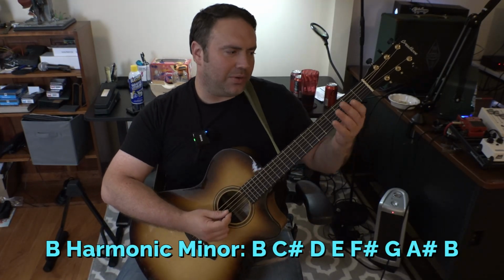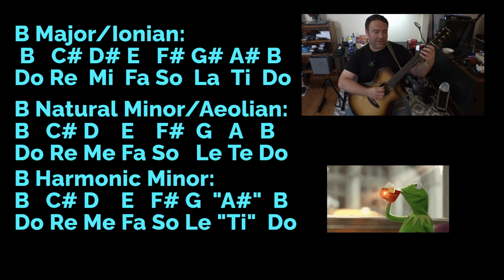An in Depth Analysis of the Chord Progression in "Hotel California"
In this lesson, Dave Smith, explains in detail the chord progression of "Hotel California." This video uses terminology and knowledge of an intermediate music theory level.

Interested in Guitar Lessons?